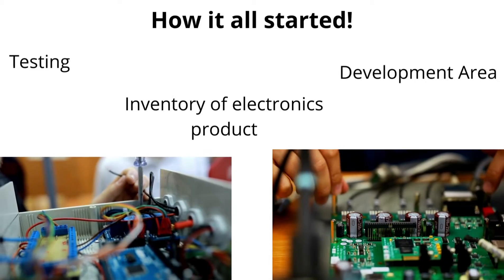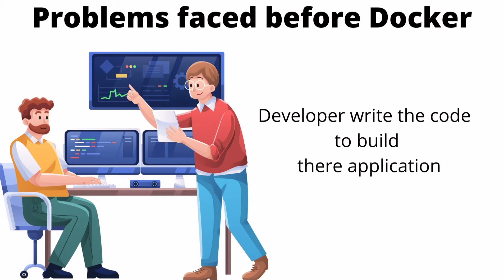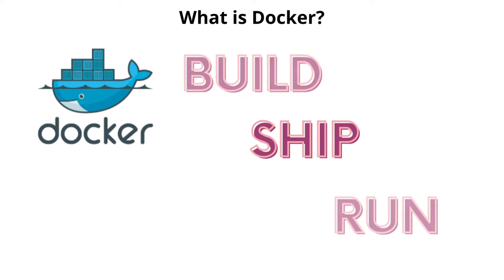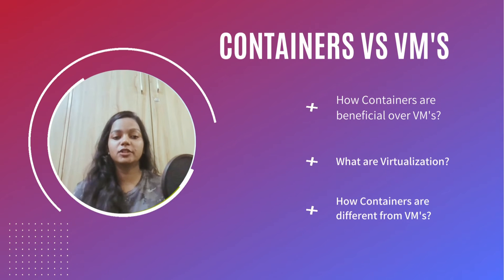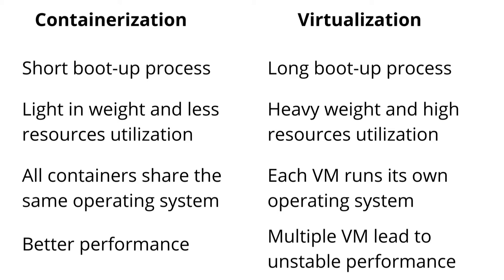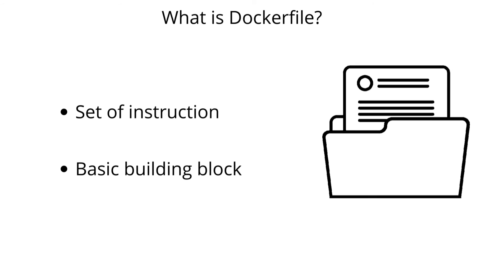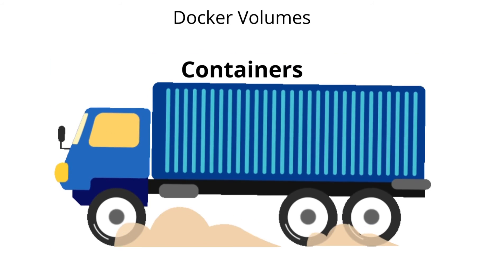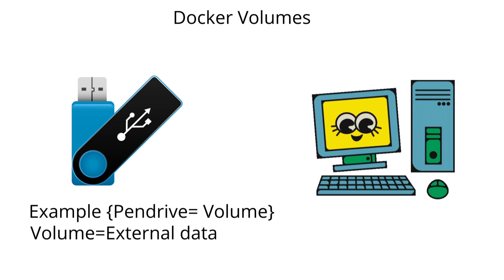Using Docker as a Beginner!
This is a story about a girl who moved to Bengaluru to explore her career, then she learned about Docker. When I started learning about the containerization concept, it made me curious. I wanted to know more about Docker. My talk is all about my journey into the Docker world.

• Speaker:
Megha Kadur, Senior Software Engineer